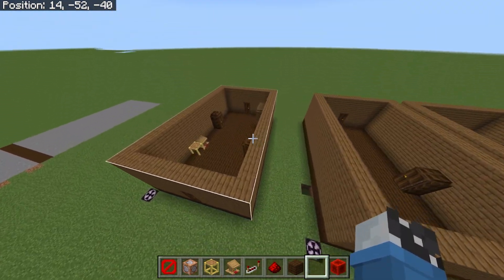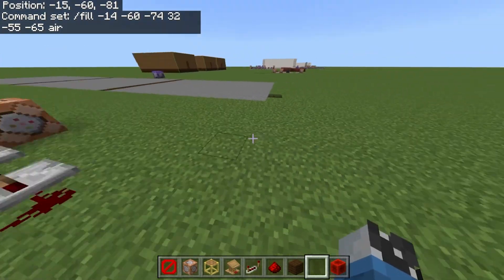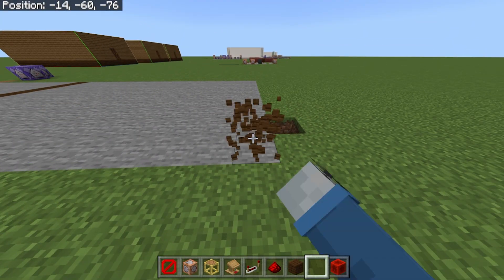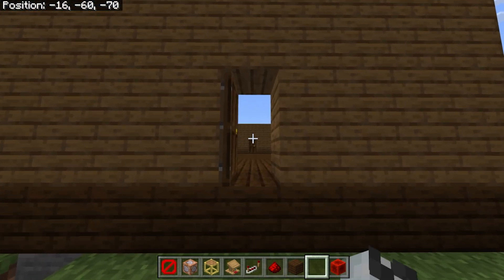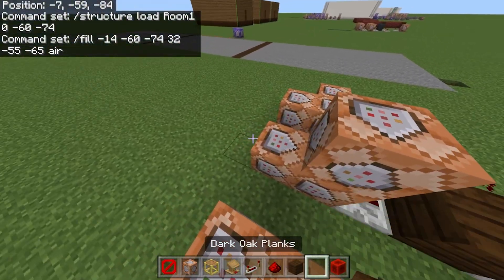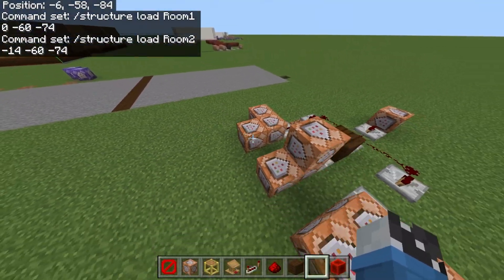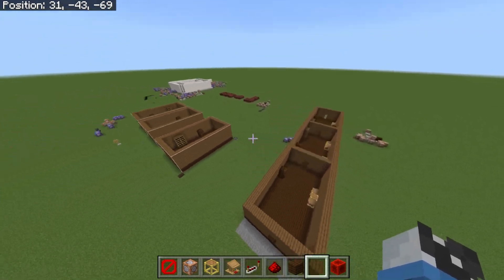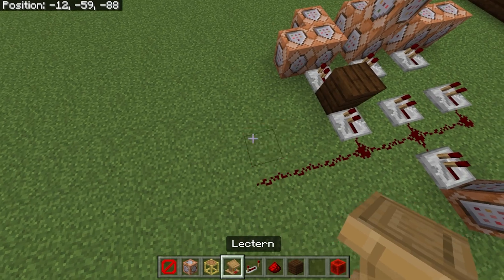RANDOM ROOM GENERATION IN MINECRAFT | No Mods Or Addons | Command Block Creation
In This Video I Showed You How To Make Random Room Generation In Minecraft Using Command Blocks

     Mr.Command Block

What I Use For Making Videos:
Recording: OBS Studio
Editing: Adobe Premiere Pro 2023
Preview: PhotoShop